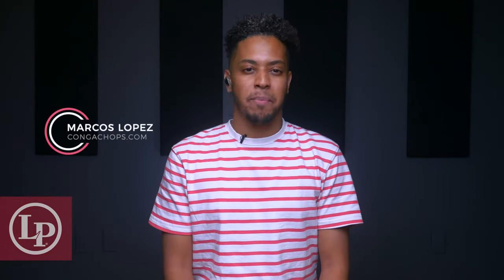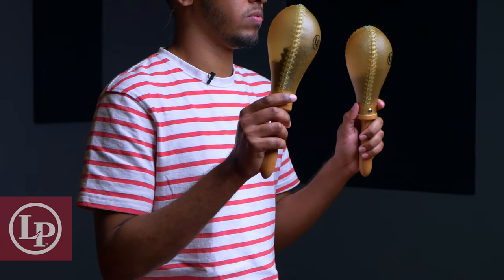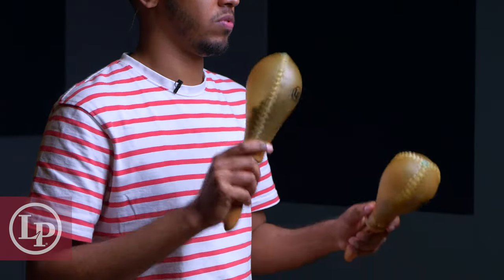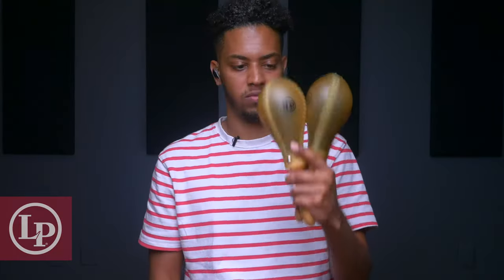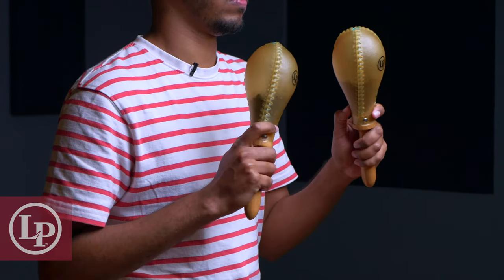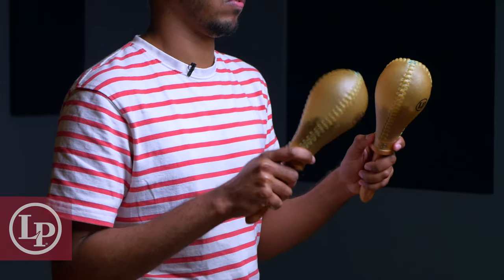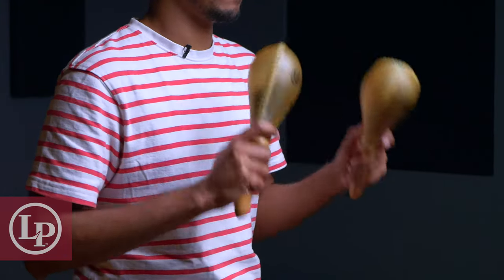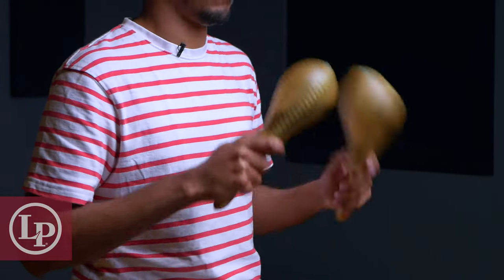LP Rhythmology – Marcos Lopez and the Maracas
From simple grooves to complex rhythms, Marcos will give you the details you need to really get the most from your maracas.